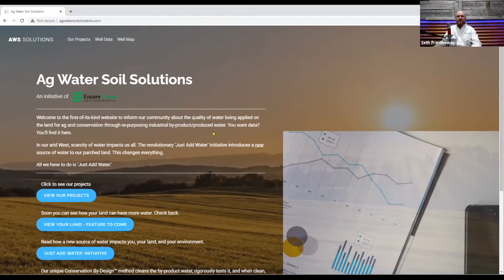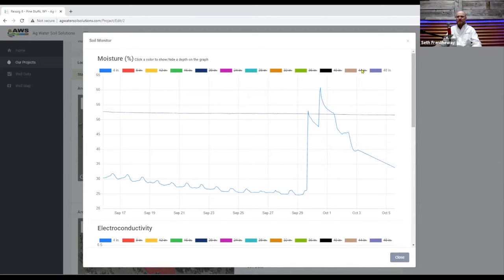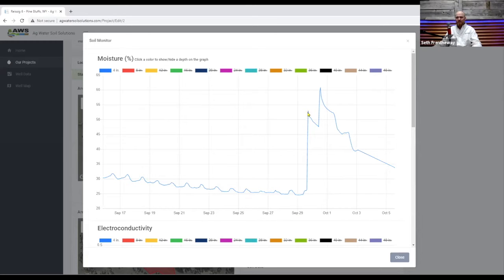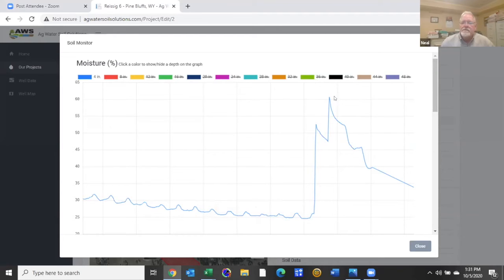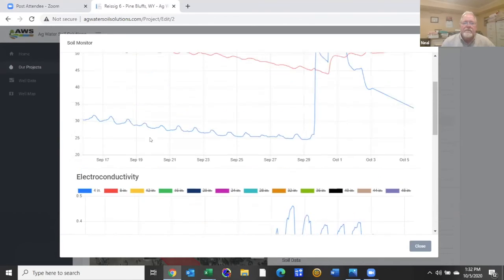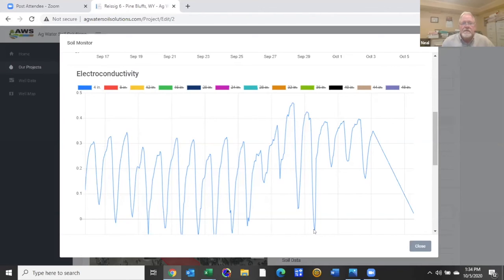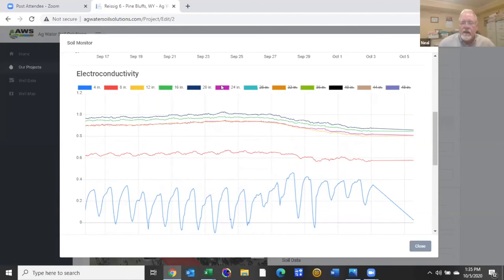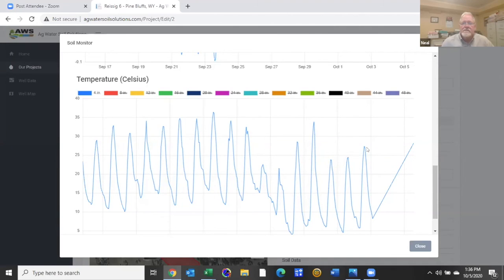Ag Water Soil Solutions - How To Use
ACCURATE DATA + PUBLIC TRANSPARENCY = TRUST.

We value your trust and have collected all of our ongoing data from the Pine Bluffs project, where we surface-applied formerly produced water.

All the data is at AgWaterSoilSolutions.com.

Here’s a short “how to” video on understanding the data and graphs with Seth Frentheway and agronomist Neal Fehringer.